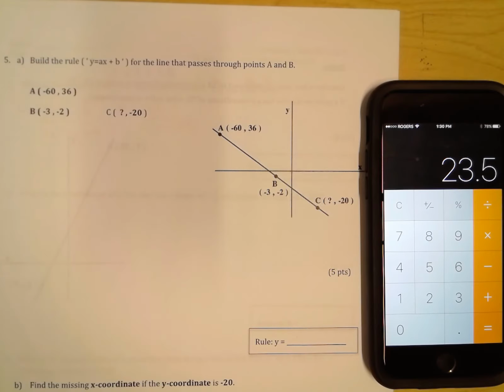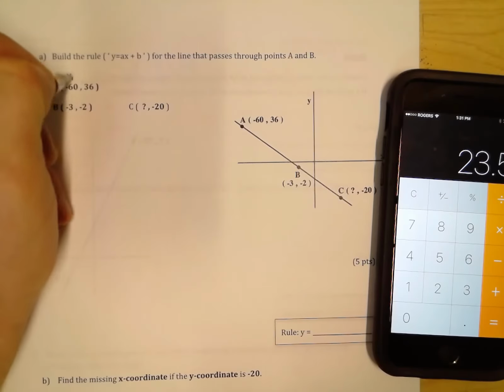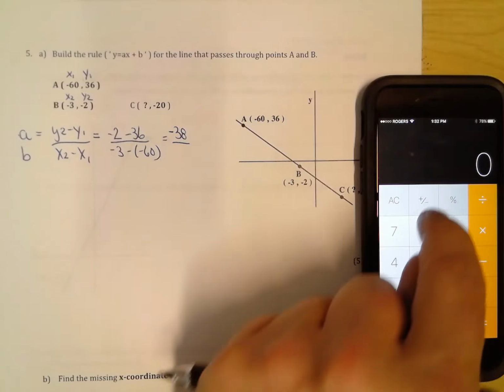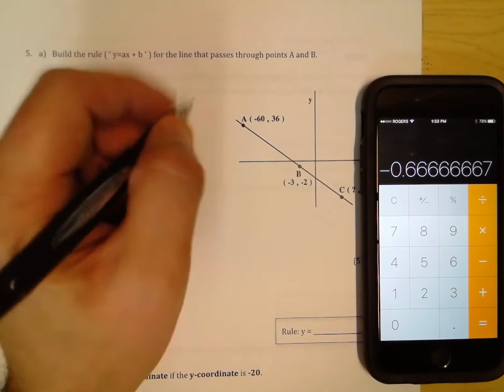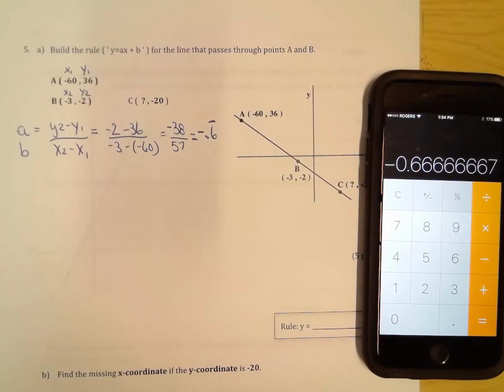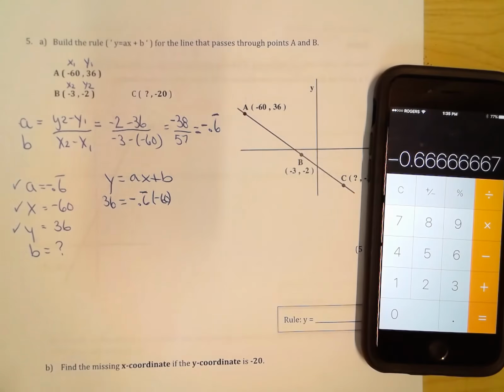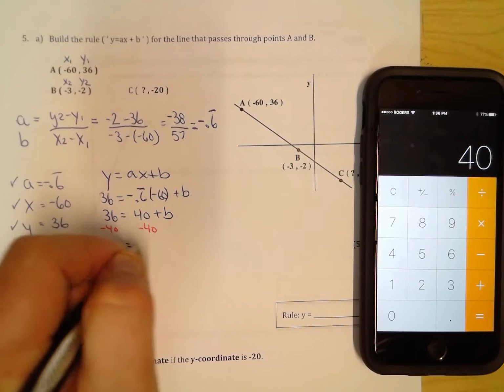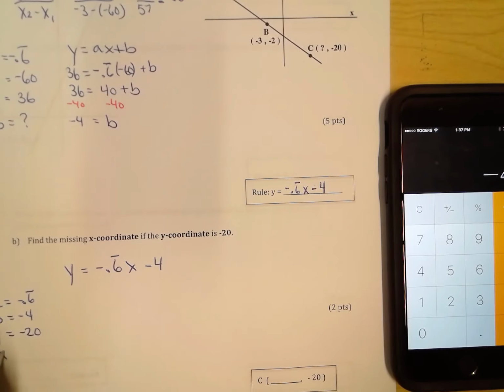Equation of a line: practice test 01- question 5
Get the whole rule (y=ax+b) and then find x knowing y.